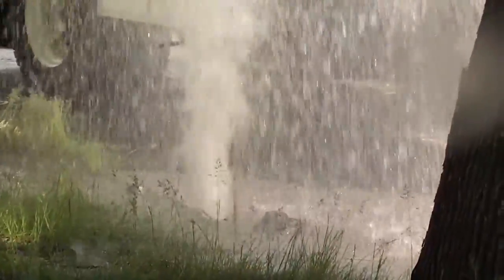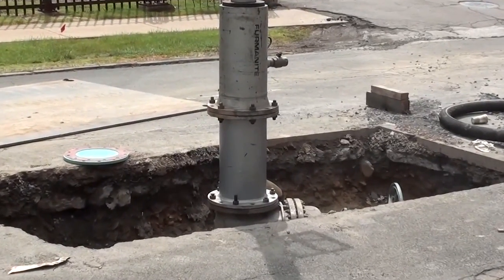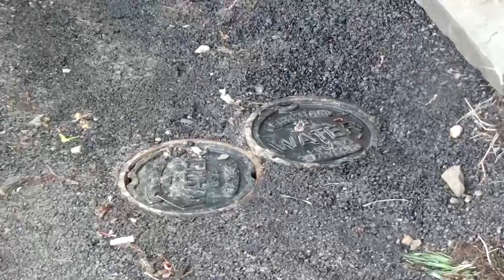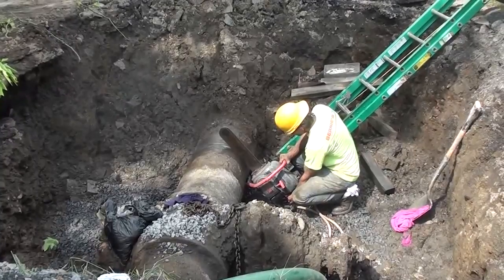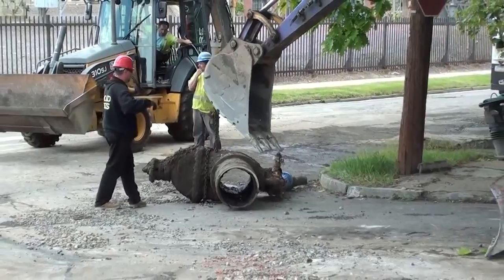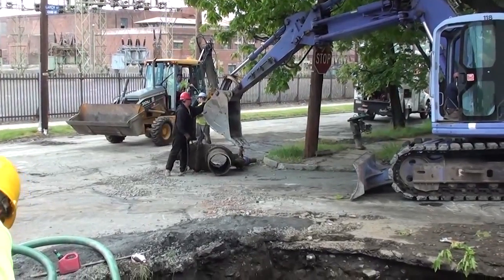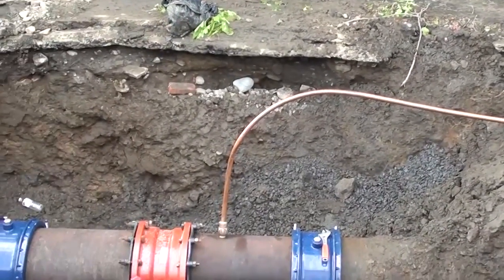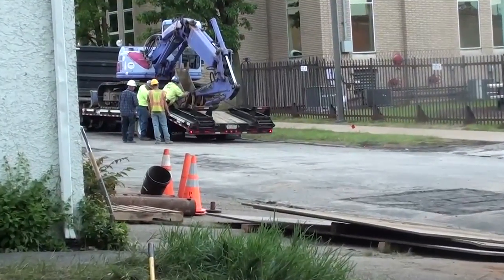HYMAX Coupling Used to Repair Water Main in Scranton, PA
See how an 18" HYMAX Large Coupling is used at 1:50 to repair a water main in Scranton, PA.